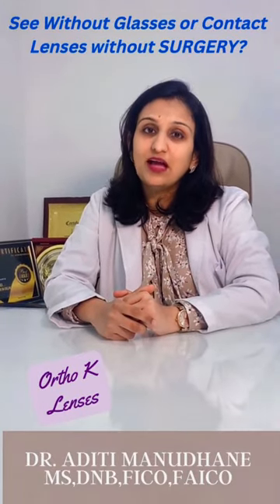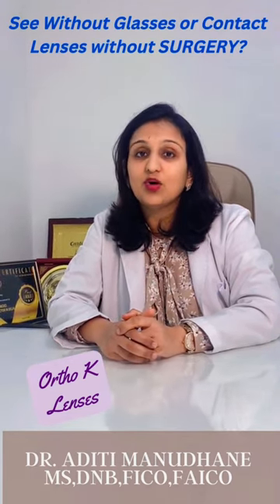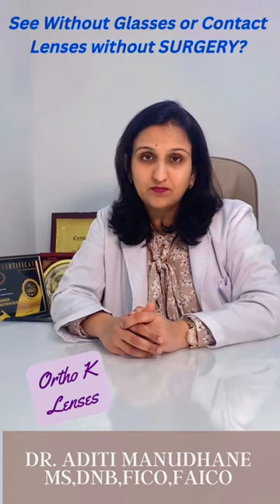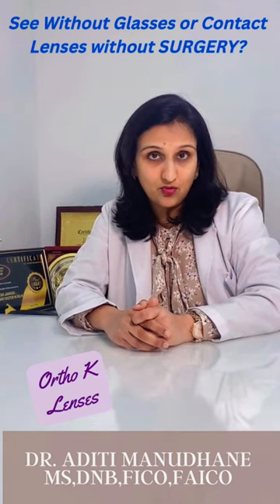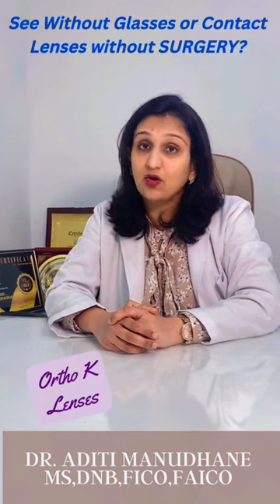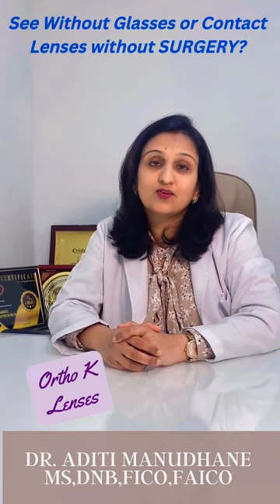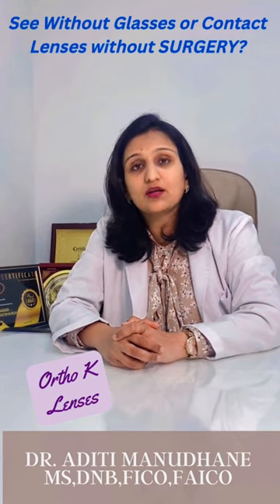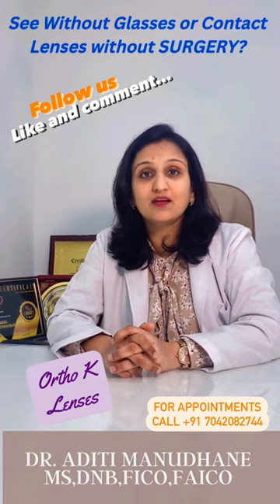Nonsurgical treatment of Myopia - Orthokeratology explained!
U can get a clear vision and be spectacle free without Surgery also! 🤓
With orthok lenses patients can be spectacle-free for most waking hours of the day!
With a complex and Customised design made individually to suit every cornea, these are safe, effective and USFDA approved for treatment of myopia and for myopia control in children.
Unlike normal contact Lenses, these are rigid lenses made for overnight use , to cause corneal reshaping … so that one wakes up to Clear Vision.
@clioeyecare our highly qualified contact lens specialists provide detailed trial and fitting for these custom lenses!
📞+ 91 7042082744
Watch this space for more detailed Video…. COMING SOON on YouTube !